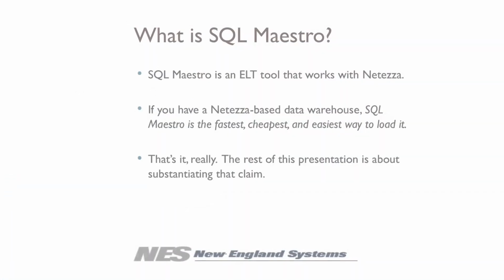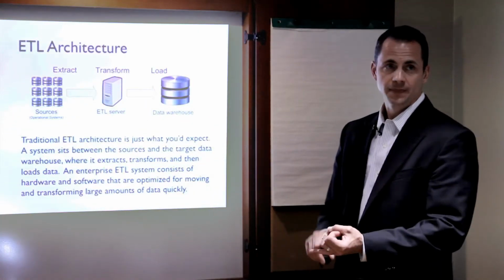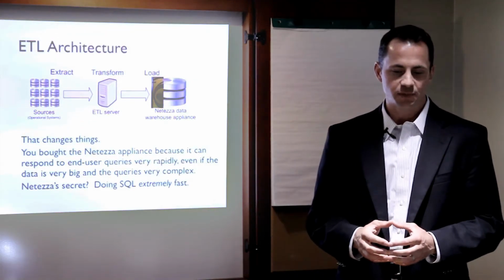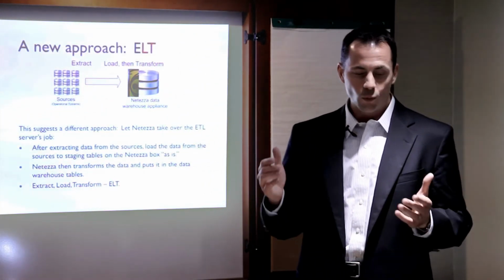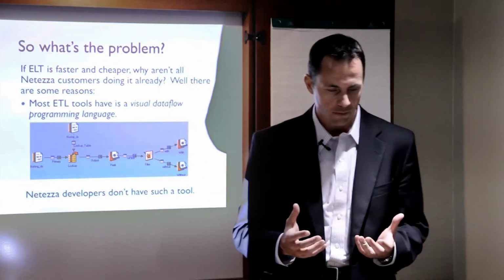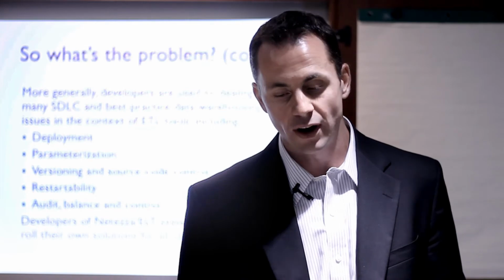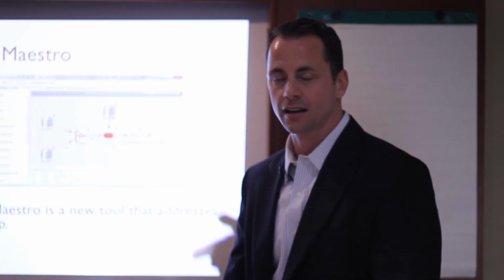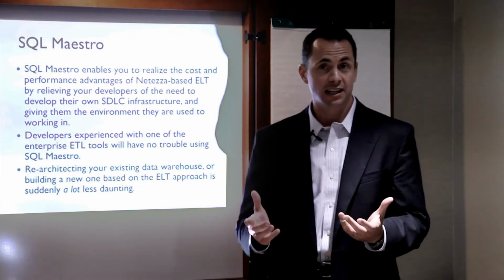NES' Data Integration Appliance for IBM Netezza-Liam O'Heir, NES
Liam O'Heir VP Sales at NES (New England Systems describes NES' data integration appliance specifically designed for Netezza, SQLMaestro.  SQLMaestro is an extremely fast, user friendly, easily deployed and cost effective data integration appliance designed to integrate data sources into Netezza. The solution is delivered pre-configured with all the hardware and software needed to integrate data into Netezza.

SQLMaestro takes advantage of Netezza's processing power to leverage ELT (ELT stands for Extract, Transform and Load) reducing the reliance on traditional, expensive, complex ETL (Extract, Transform and Load) data integration approaches.